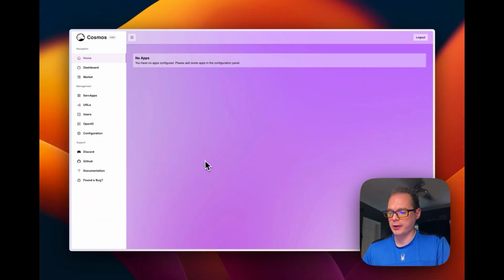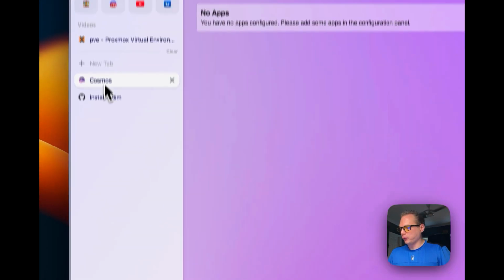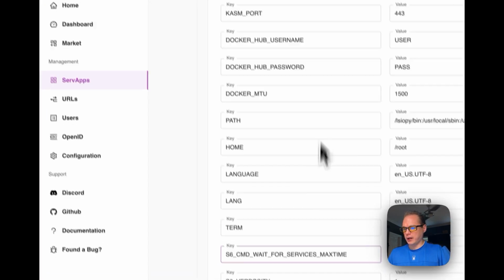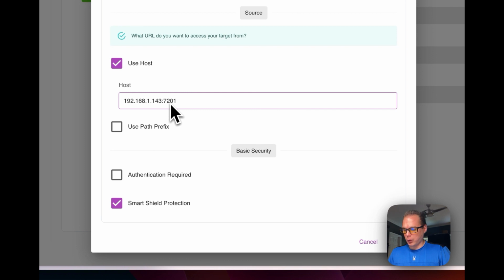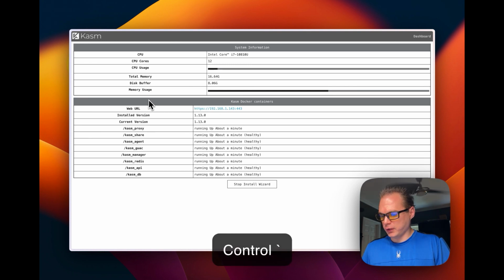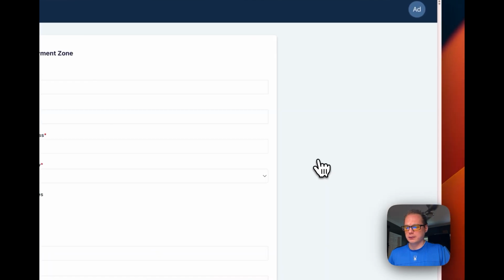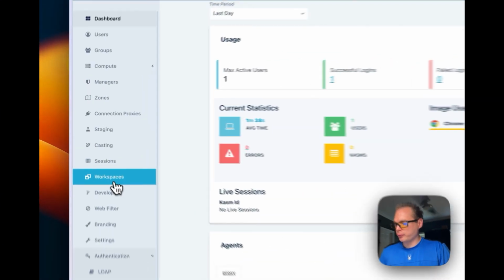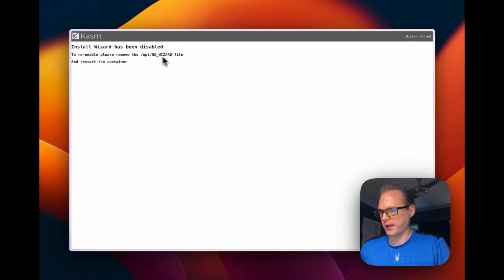How to install Kasm on Cosmos Cloud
I'll walk you through step-by-step how to get Kasm setup on Cosmos Cloud. Cosmos Cloud is a secure environment for Docker, and it can isolate the Docker container from your host network.

Chapters:
00:00 Intro
00:47 Explain Docker Compose
02:17 Install Kasm
03:29 Change Host Ports
04:19 Create URLs
06:10 Install Chrome
07:07 Kasm Web UI
08:15 Startup Chrome Browser
10:10 Install More Workspaces
11:12 Use Edge Browser
11:55 Clean Up And Disable Wizard
12:24 Ending

Please leave a comment or join the BigBearCommunity (Discord) if you require assistance!